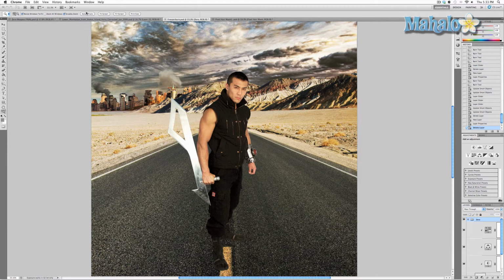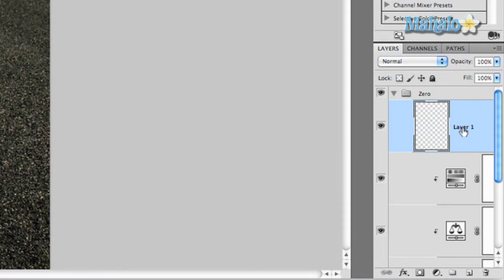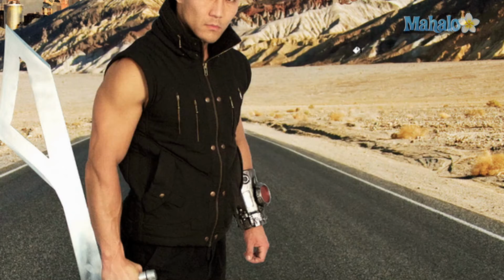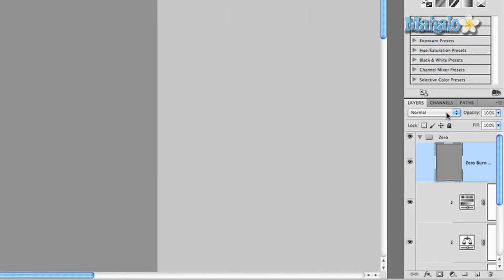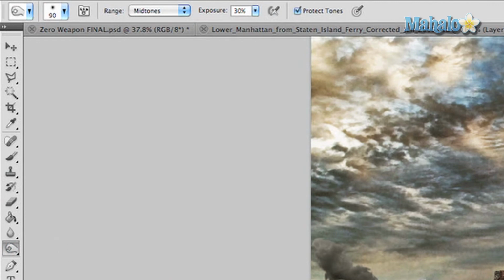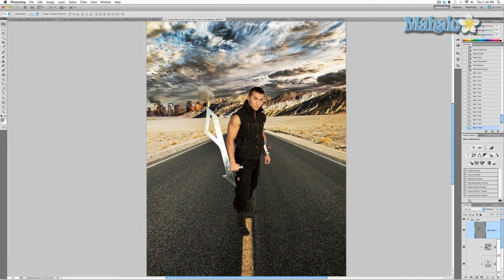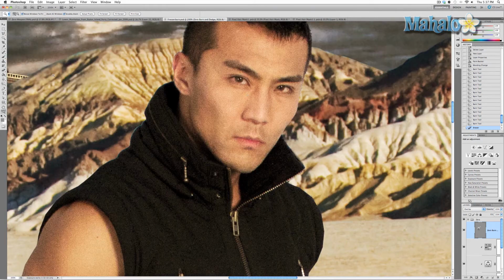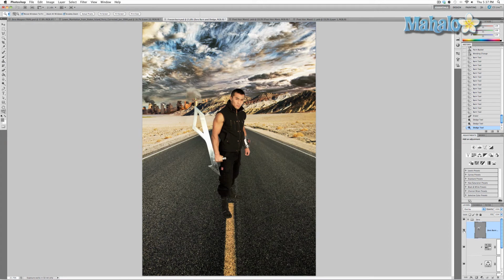Burn and Dodge Tools